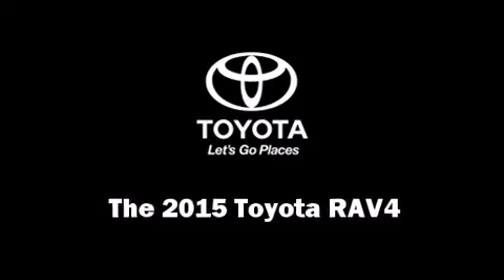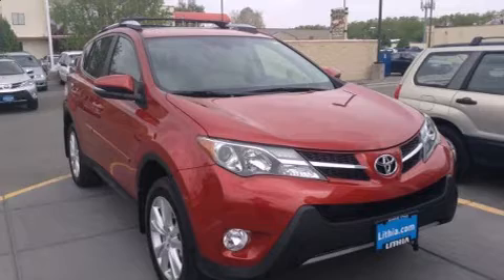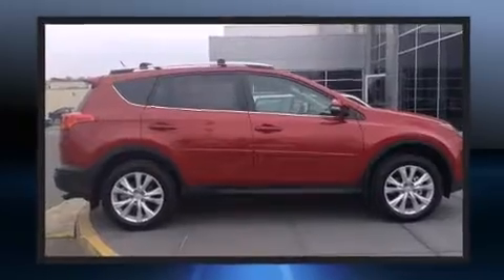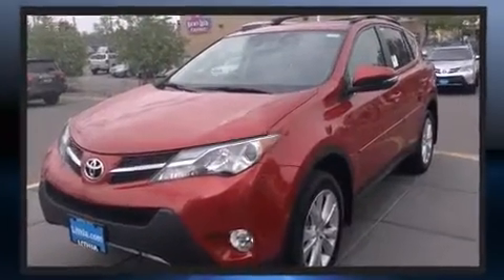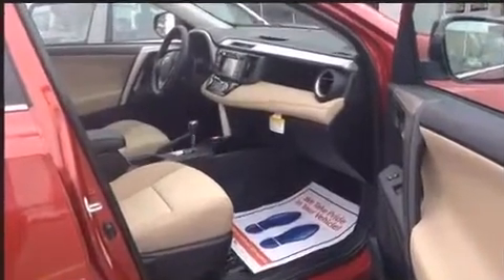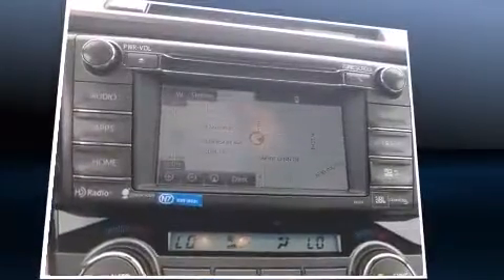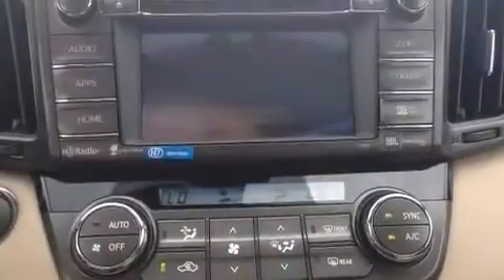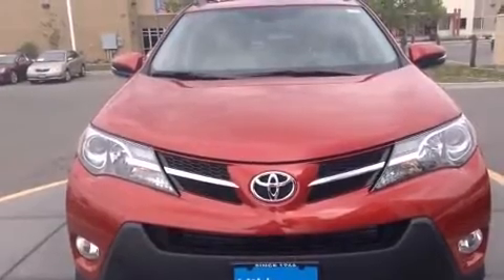2015 Toyota RAV4 Limited in Billings, MT 59102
The 2015 Toyota RAV4. Under the hood you'll find a 4 cylinder engine with more than 170 horsepower, and for added security, dynamic Stability Control supplements the drivetrain. Toyota prioritized fit and finish as evidenced by: a rear window wiper, 1-touch window functionality, a leather steering wheel, front dual-zone air conditioning, a power rear cargo door, power windows, and cruise control. For drivers who enjoy the natural environment, a power moon roof allows an infusion of fresh air. Toyota ensures the safety and security of its passengers with equipment such as: dual front impact airbags, head curtain airbags, traction control, brake assist, a panic alarm, and 4 wheel disc brakes with ABS. Sophisticated all wheel drive technology maintains a firm grip on the road. Our experienced sales staff is eager to share its knowledge and enthusiasm with you. They'll work with you to find the right vehicle at a price you can afford.